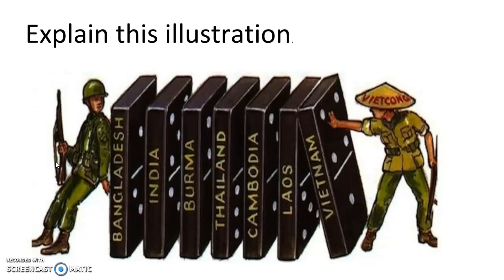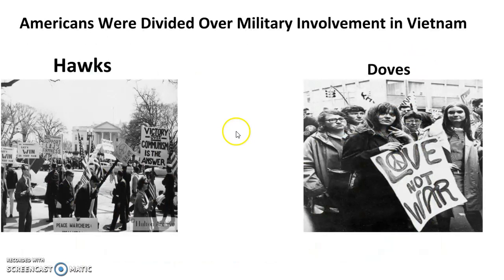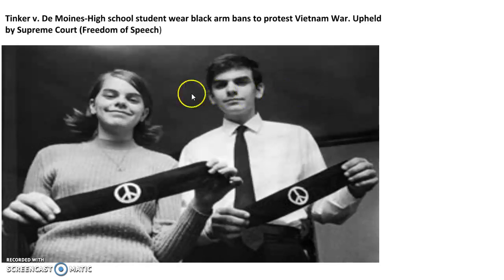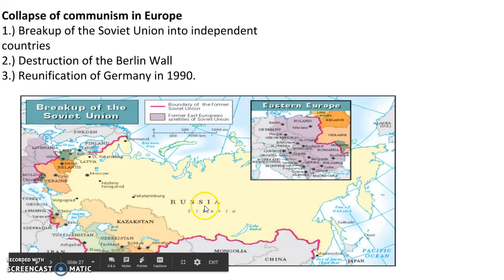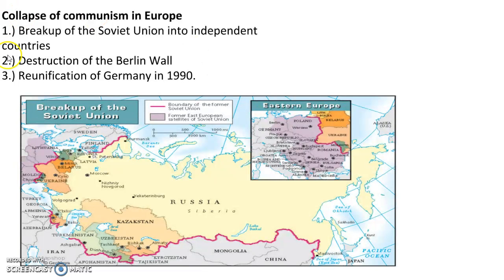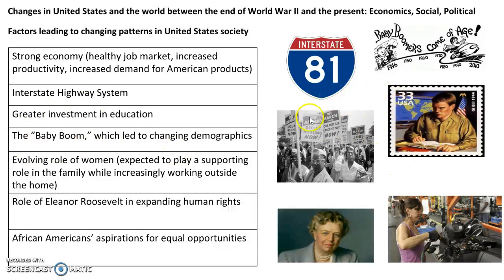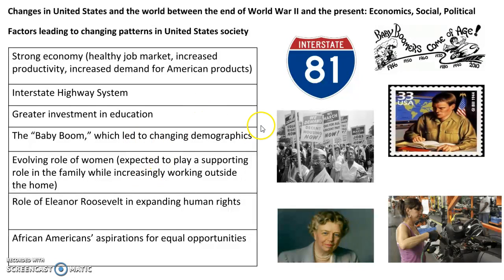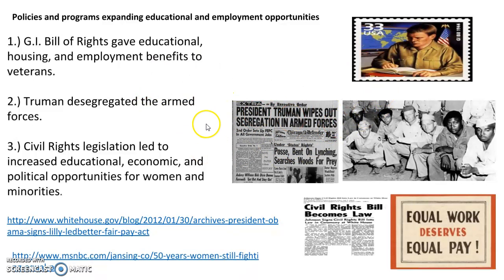Part 3: Post WW2 America Lecture